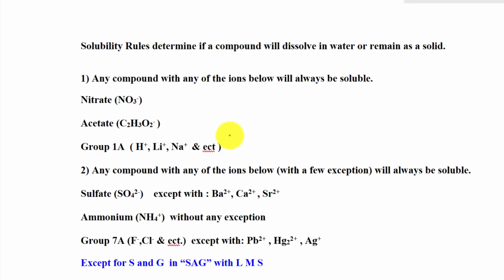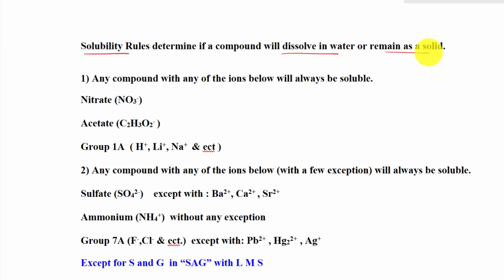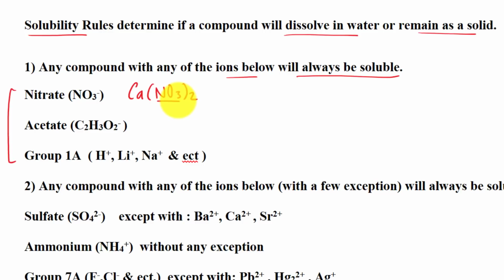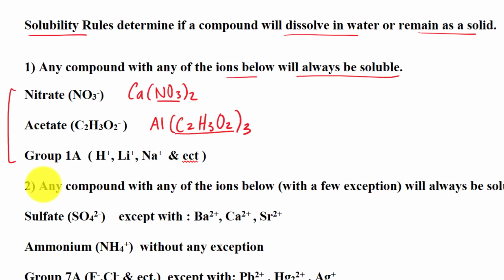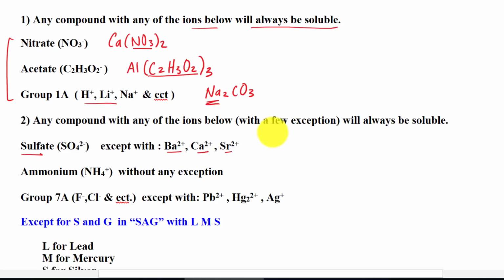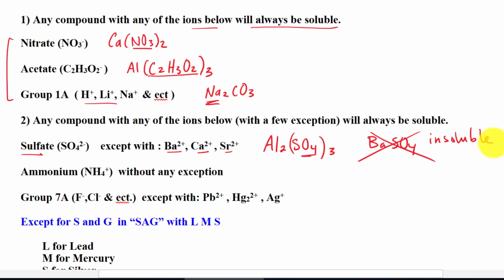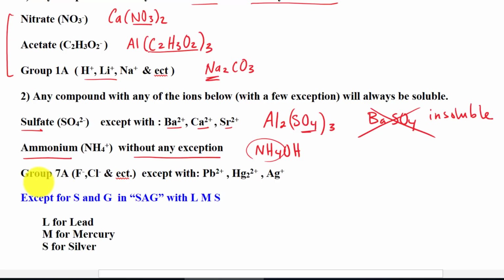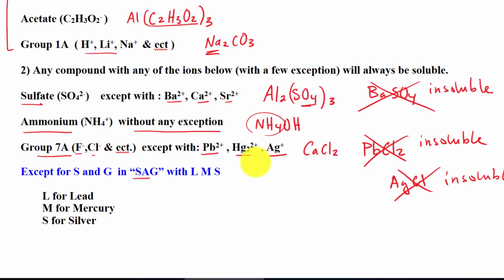Easy Ways to Memorize Solubility Rules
Learn how to memorize solubility rules very easily.